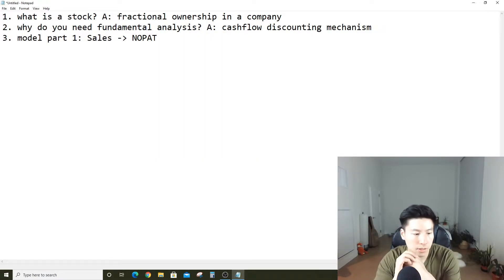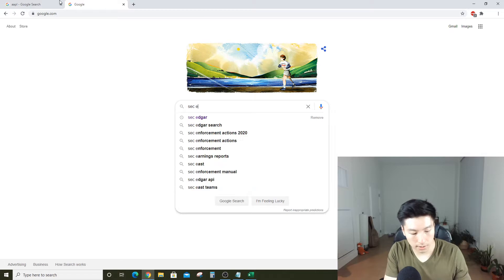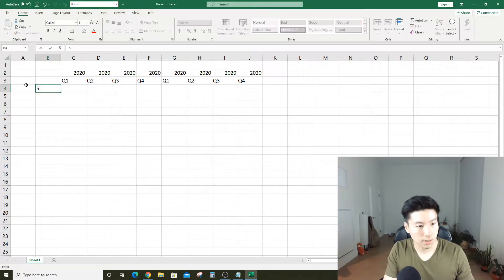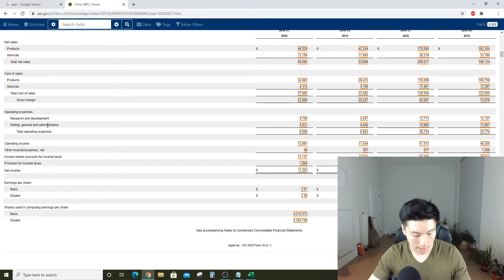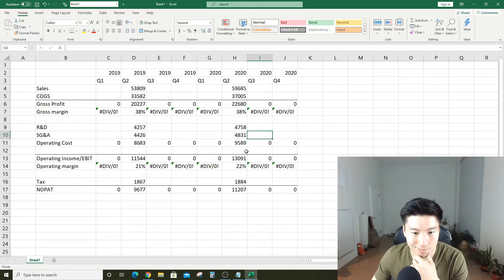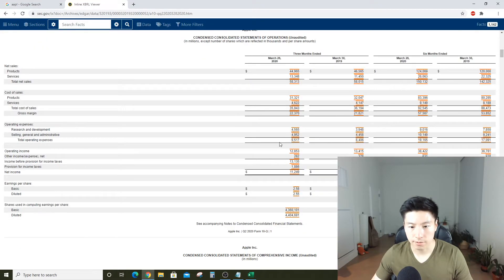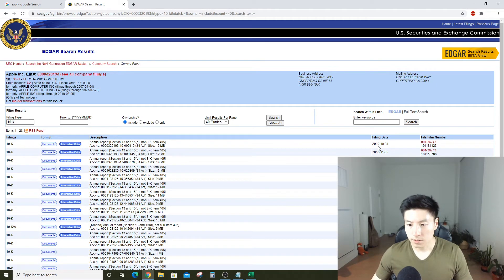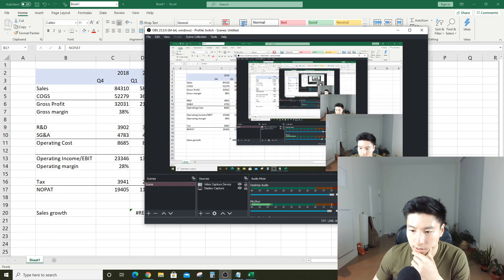Apple Stock Analysis | Part 1. How to do Fundamental Valuation on AAPL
Part 1 of Fundamental Stock Analysis series on Apple.

Nothing contained in the video or channel constitutes a solicitation, recommendation, endorsement, or offer by Intelligent Investor, the creator of the video, to buy or sell any securities or other financial instruments in this or in in any other jurisdiction in which such solicitation or offer would be unlawful under the securities laws of such jurisdiction. Intelligent Investor is not a licensed Financial Advisor.